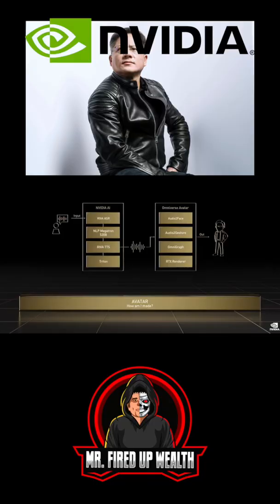Nvidia Omniverse AI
Nvidia GTC was insane! Check this Omniverse avatar out! "Toy Jensen" of Nvidia's CEO Jensen Huang.